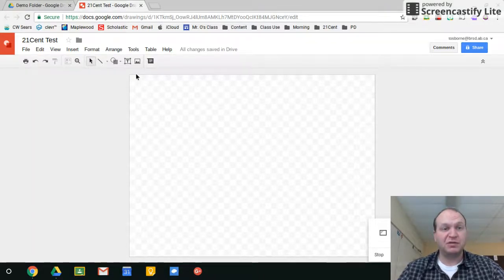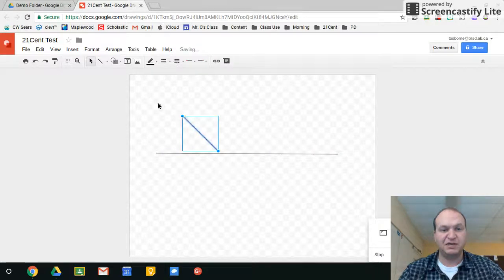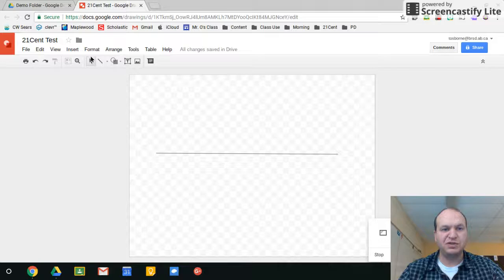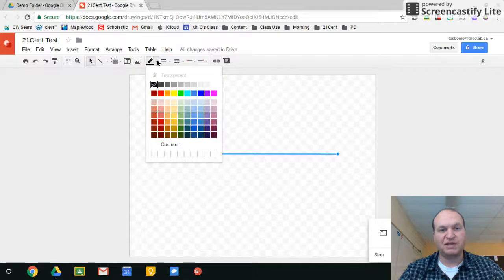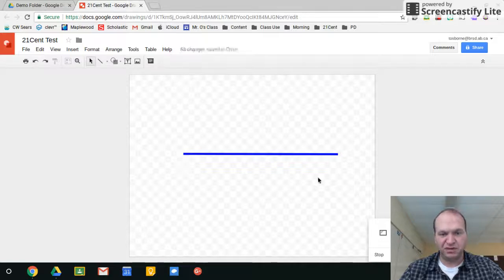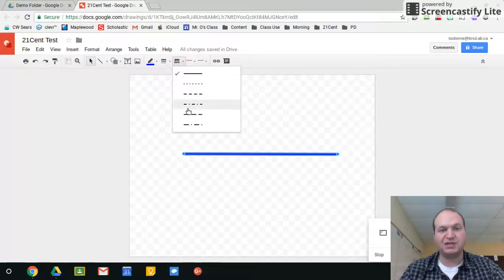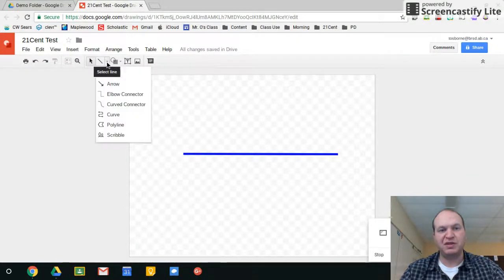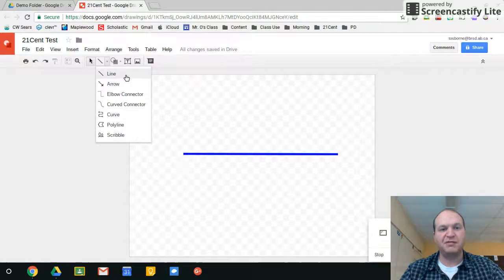The formatting options for lines in Google Drawings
This video is an introduction to the different formatting options available for the lines you draw in Google Drawings.